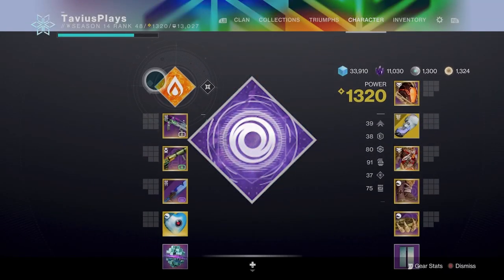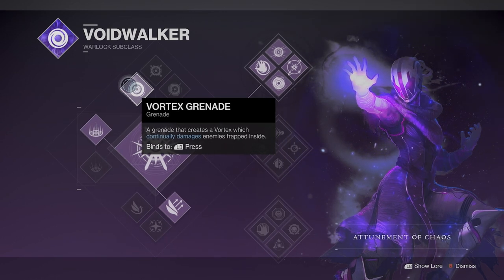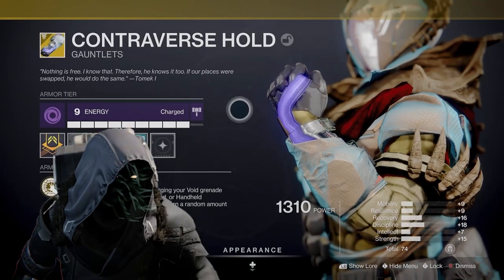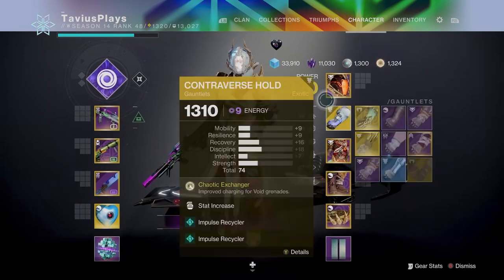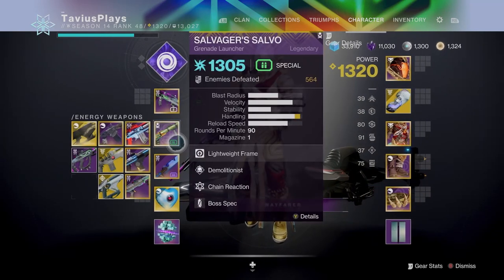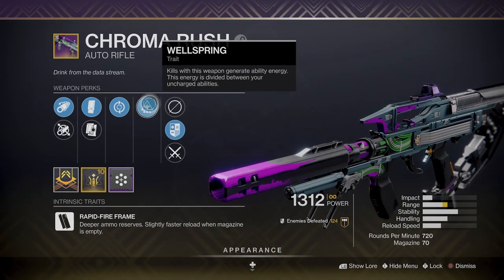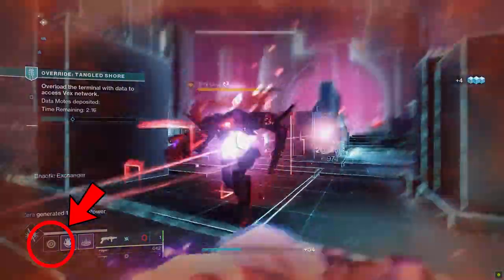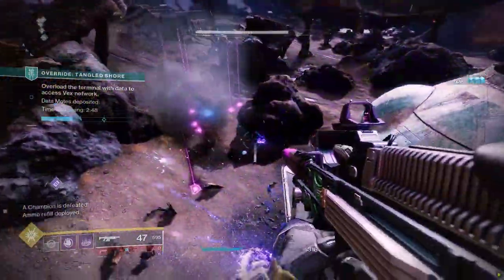Want Instant Vortex Grenades?!! (Warlock Void Build) Destiny 2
A Void Warlock Build that only requires one exotic armor piece.

🌟SOME TECH I USE:
🎧MY GAMING HEADSET
🎧MY WORKOUT EARPHONES
🎮FAVORITE CONTROLLER
🎤BEST MICROPHONE
🐭MY RAZER MOUSE

ABOUT:
In this build for Destiny 2 I'll be demonstrating a cool and easy void build for your warlock. We will be talking about Destiny Warlock Build, Warlock Build Destiny 2, Void Builds, Void Warlock Builds and more!